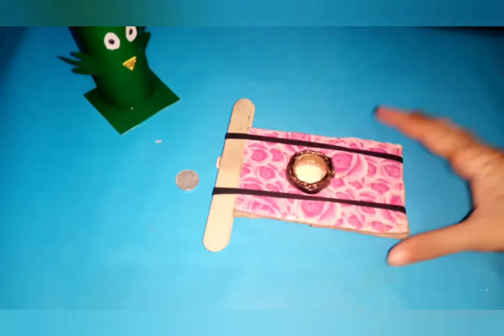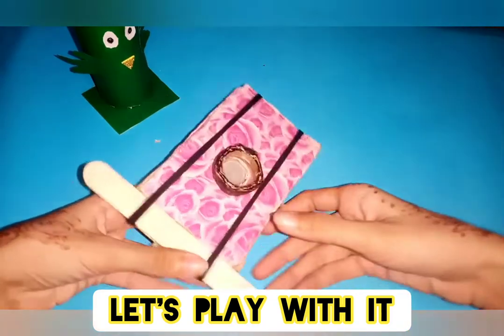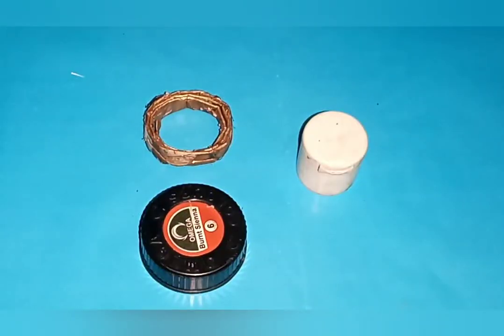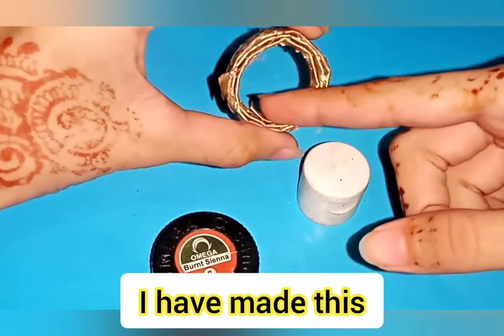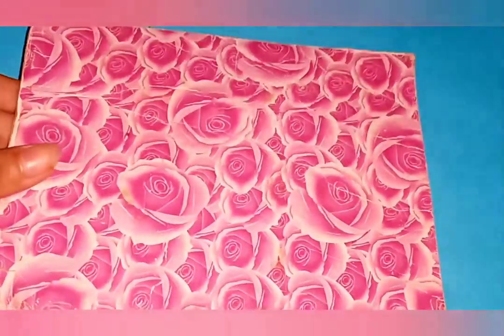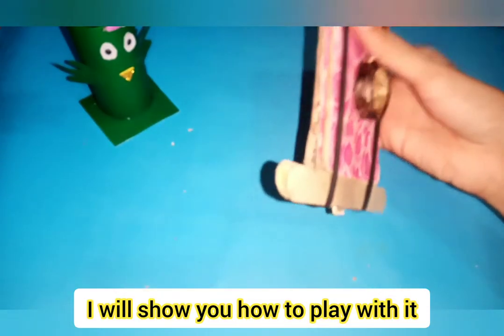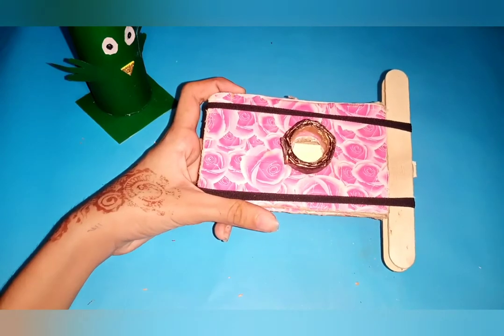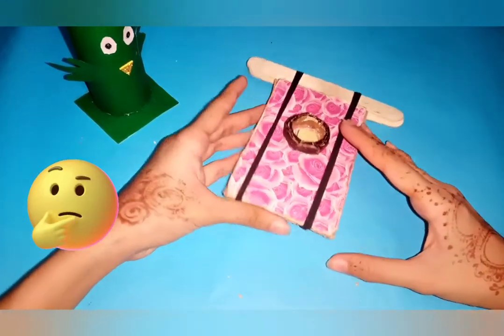How To Make This Awesome Weapon/ cardboard coin shooter 😎 /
a great way to enjoy at home , just made out of a cardboard box , amazing and wonderful  . make it and you will love to play with it.